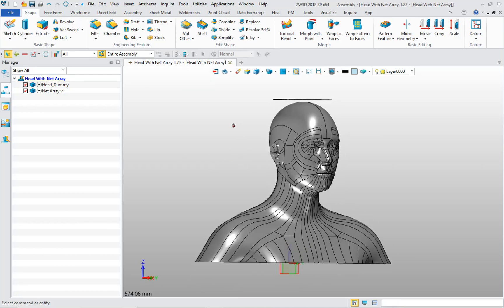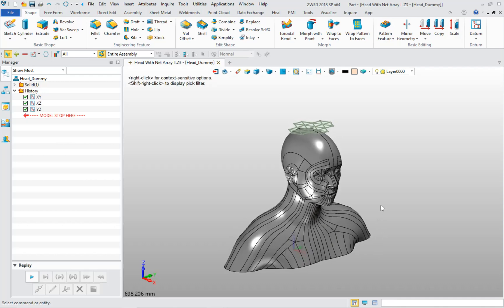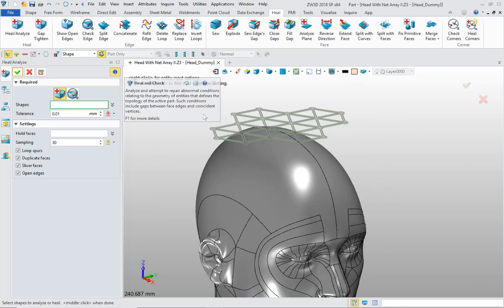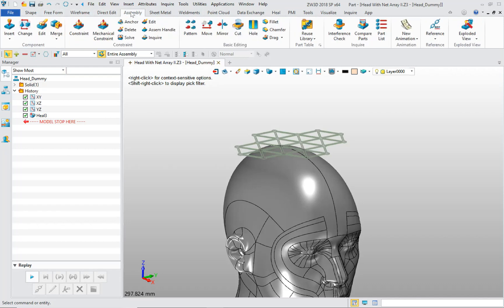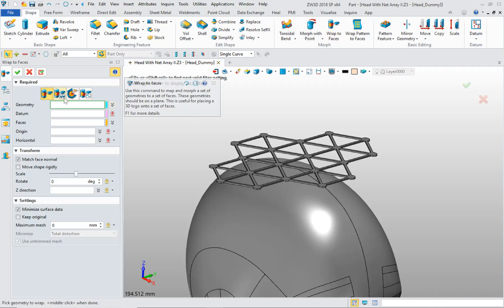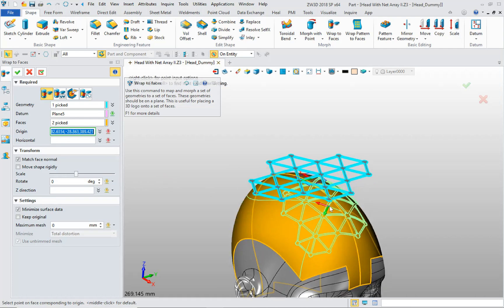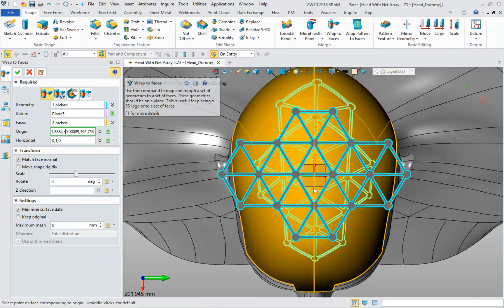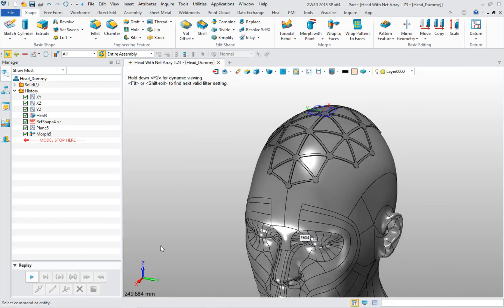ZW3D - Wrapping 3D geometry to a curved surface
This quick video shows how to wrap the flat 3D geometry of a triangulated hexagon structure onto the compound curved shape of a human head using the Wrap to Faces tool.